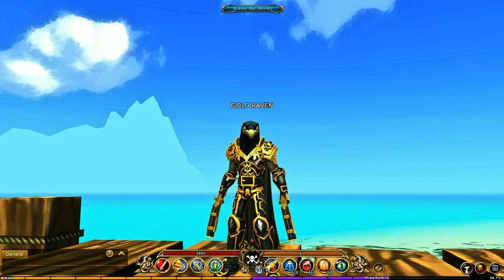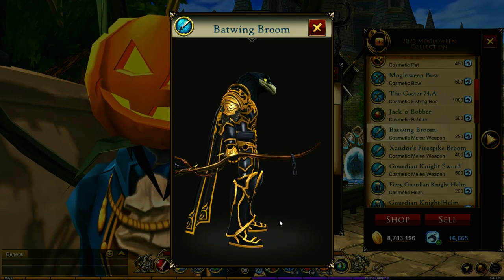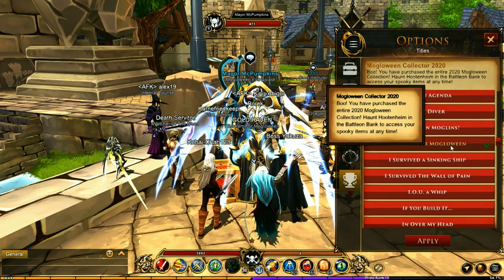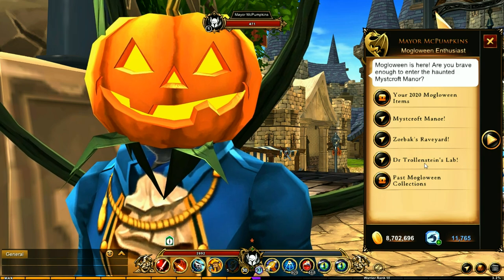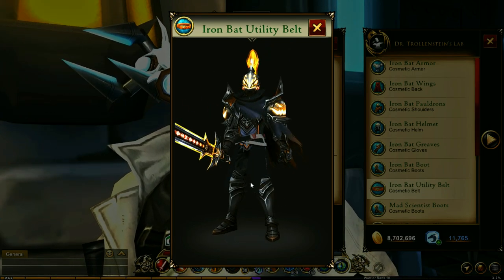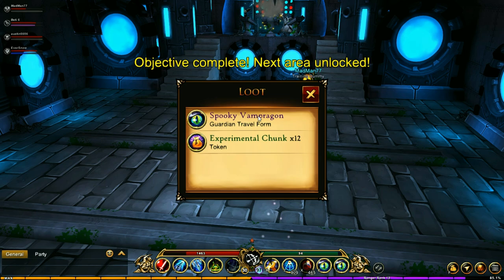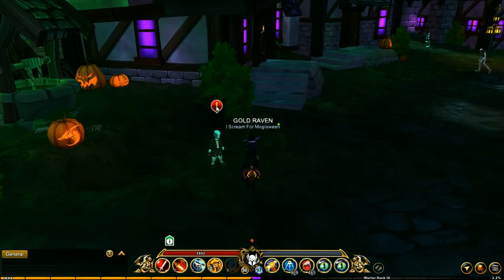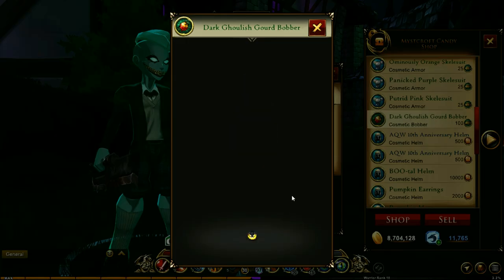Seasonal Fishing! Mogloween Collection 2020! NEW Armor Sets! AdventureQuest 3D